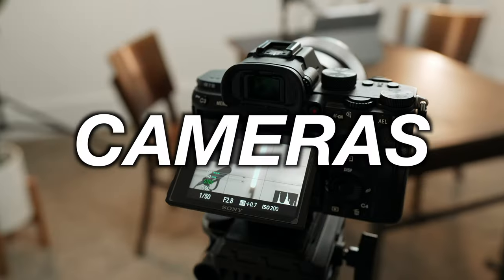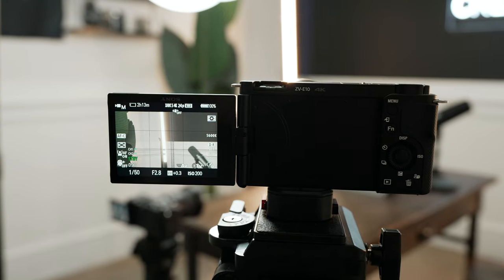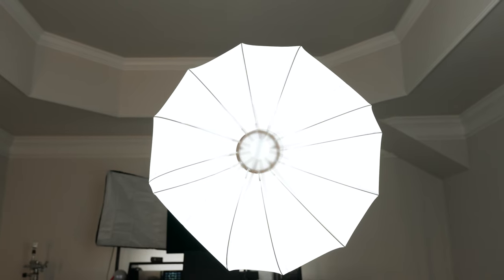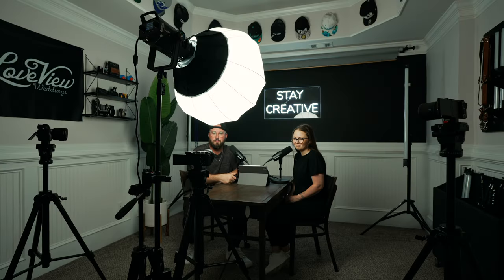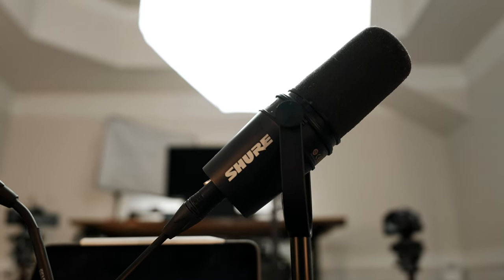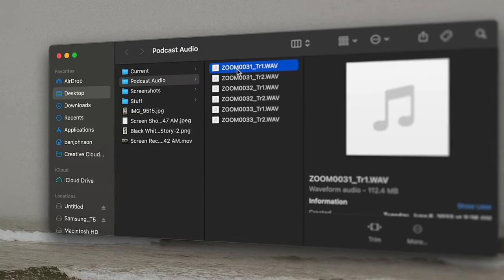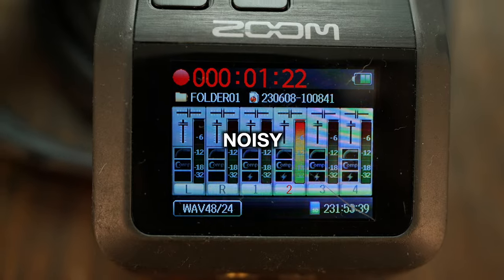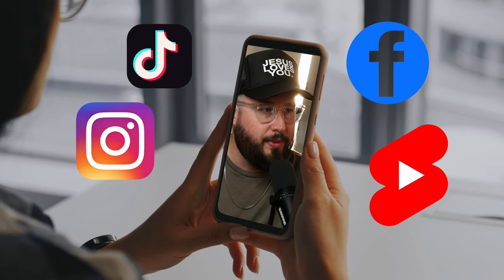Video Podcast Setup Tour - Cameras, Lighting, Audio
Video podcasts are on the rise and are a great way to expand your audience. In this I'm sharing my video podcast set up, the gear I use (cameras, lenses, lights, mics) , the positioning for that gear along with a few power tips to help you set up your video podcast.

⚡️FEATURED GEAR⚡️
Sony A7C
Sony A7iii
Sony ZVE10
Sony 20mm
Sony 55mm
Sony 85mm
Sony FX30 (recommended)
Godox SZ150R
Godox TL120
Zoom H6
Shure MV7

TIMESTAMPS:
00:00: intro
00:38 cameras
02:21 lighting
03:50 audio
06:25 power tips